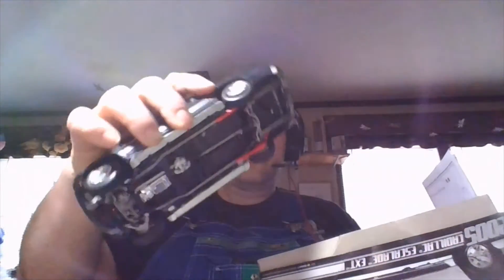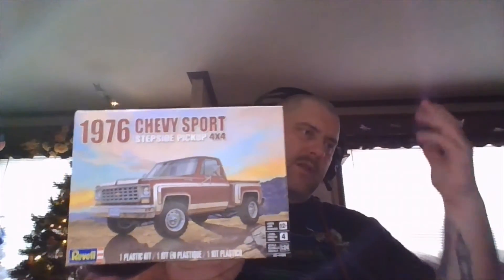FINISH IT UP FEBRUARY!! GB HOSTED BY: Charlie @CHARLIE MAC & Tim @THROTTLE POWER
So throwing my hat into the Finish it up February GB hosted by Charlie Mac & Throttle Power. I have a few entries but the main one will be the Zombieland build 05 Escalade, I will get as many done as I can get done. Thanks for hosting men looking forward to the GB